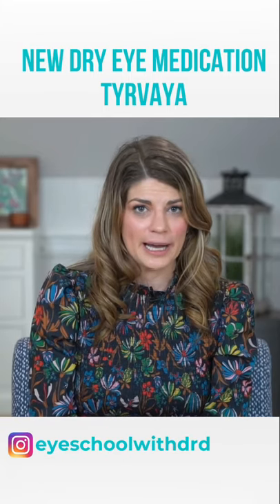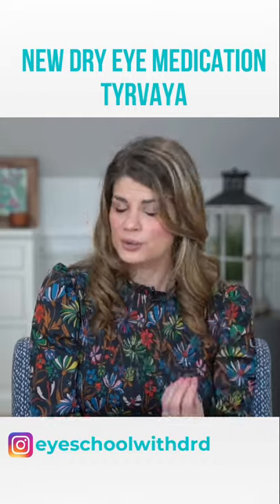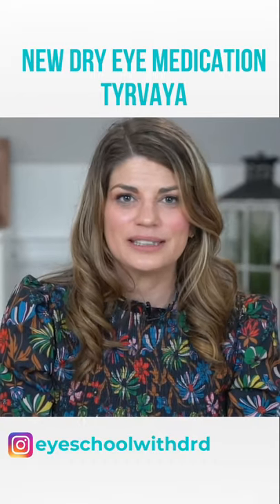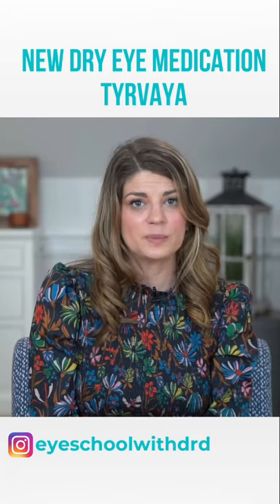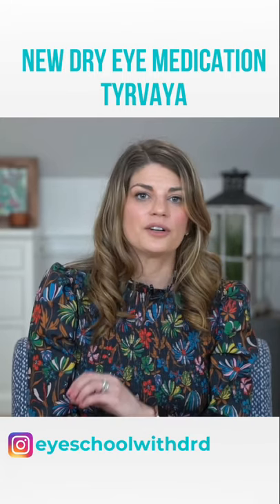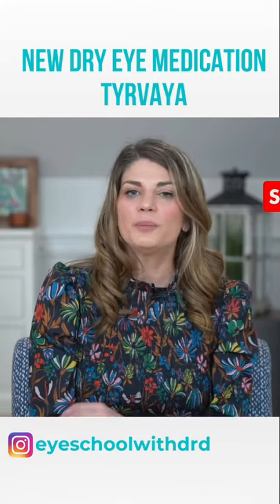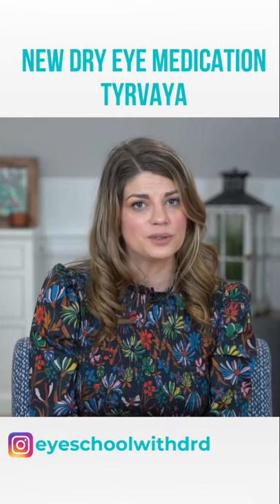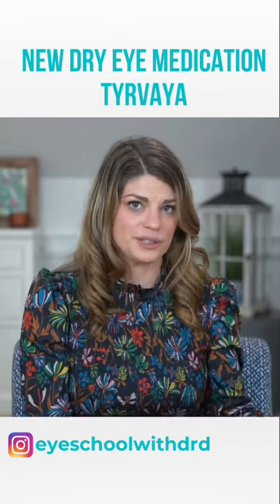Nasal Spray for Dry Eye?! TYRVAYA explained